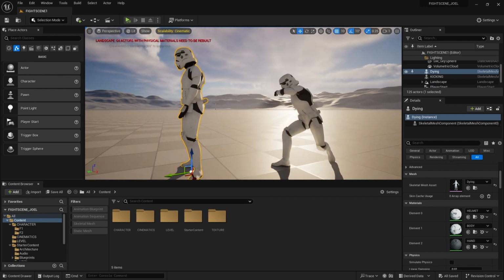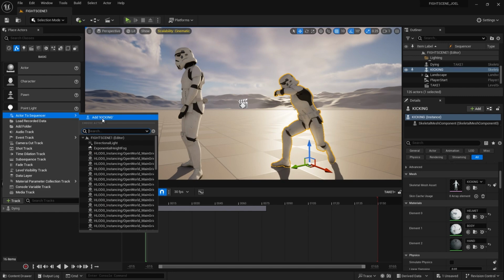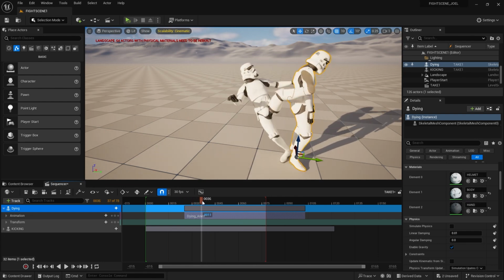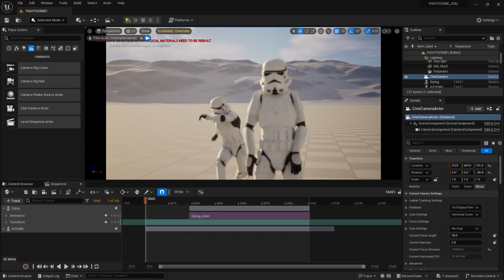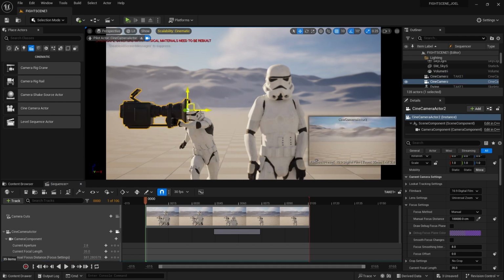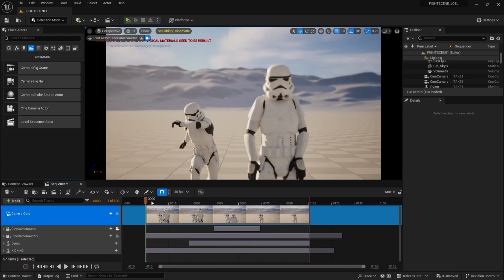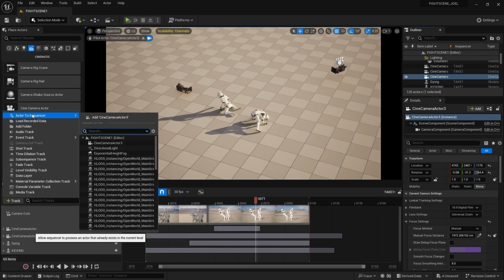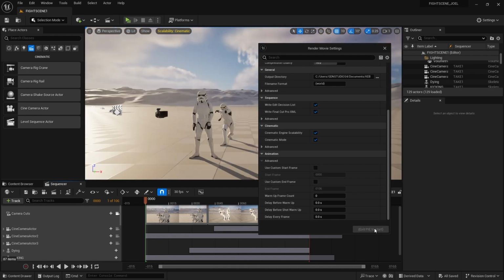Unreal Engine FBX Character Import: Texturing Made Simple - PART2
This is the second part that covers the basic steps I taught my students in our physical class for the Unreal Engine beginners' class at Yappi Nigeria (Del York Group), Cohort 1.0. Topics include navigating the Unreal Engine interface, creating a new project, importing fbx characters, texturing etc.]. This video is meant to serve as a supplement to our in-class instruction and provide additional support for students as they continue to learn and grow in their Unreal Engine skills.